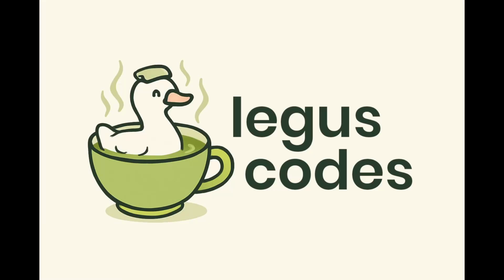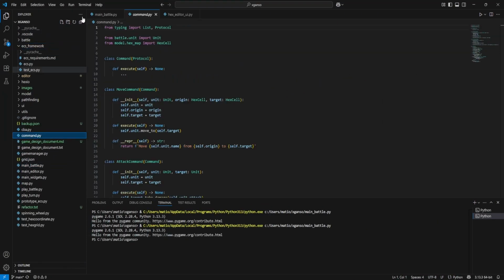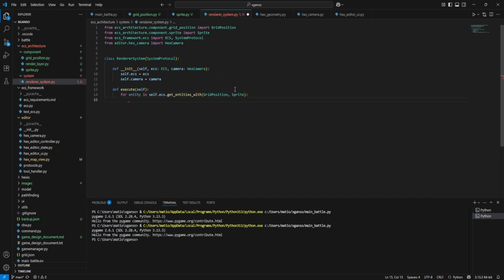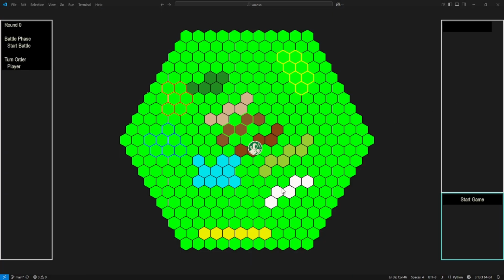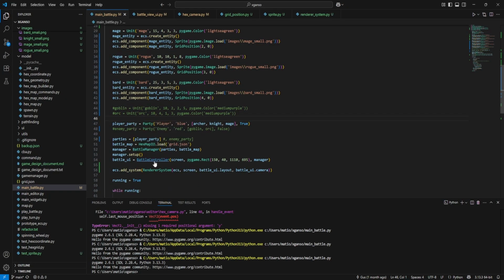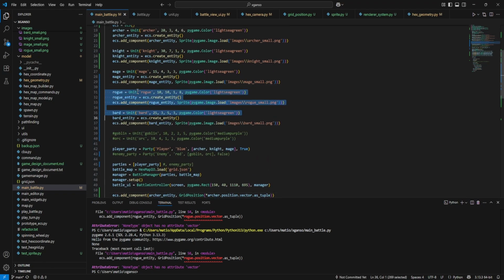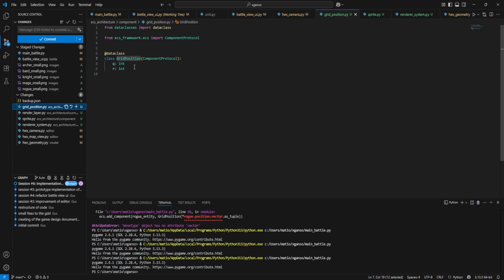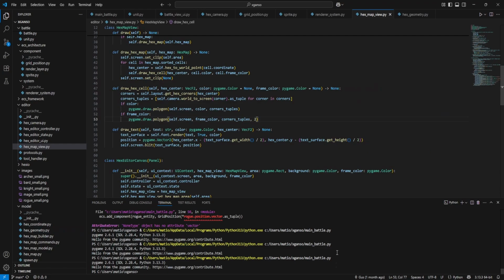Deploying Units with the ECS Renderer | xganso DevLog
The battlefield is finally coming to life as units make their visual debut. In this session, I implement the ECS-based Renderer System and begin integrating the ECS architecture into the main game loop. This marks the start of replacing the old rendering logic and moving toward a more modular, scalable system.

0:00 Intro
0:46 Preparing for ECS Rendering
3:00 Building the ECS Renderer
6:22 Hooking ECS into the Game Loop
14:38 Committing ECS into Git
19:31 Outro